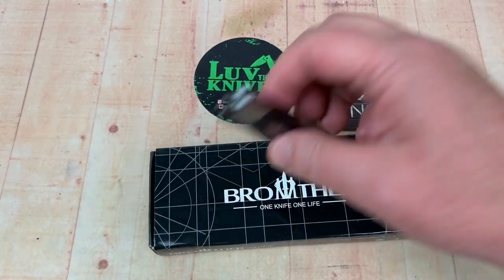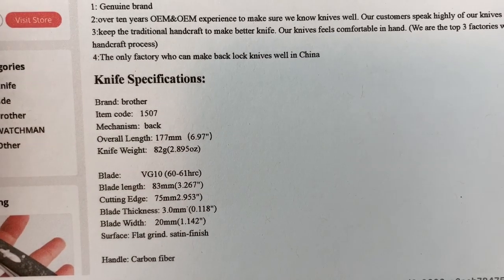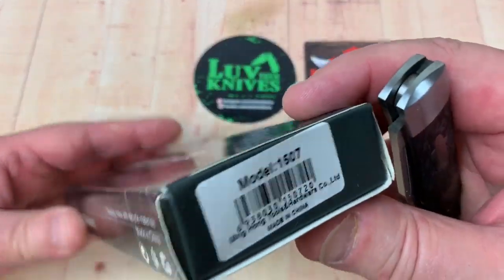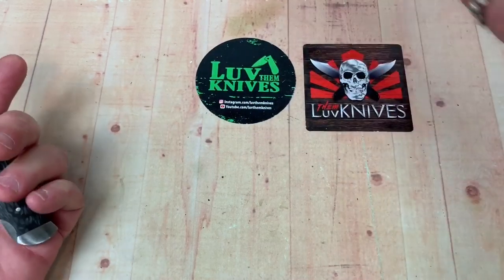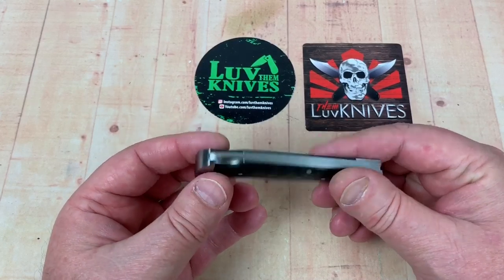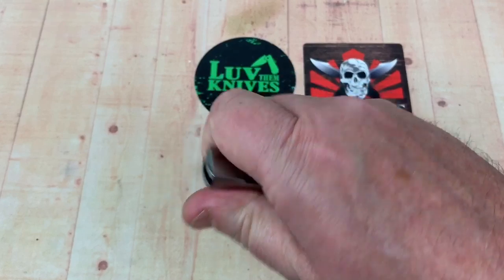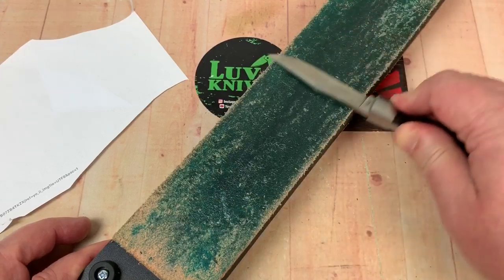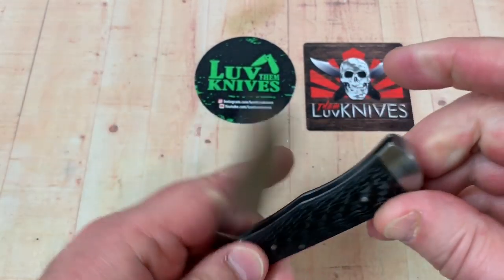Brother 1507 lock back knife Another great bargain from Brother Knives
Brother 1507 lock back knife
Link to Brother Knife AliExpress store